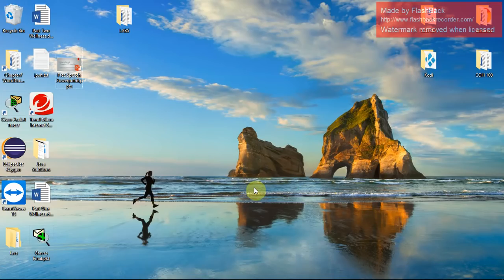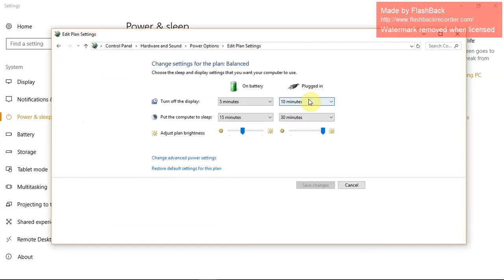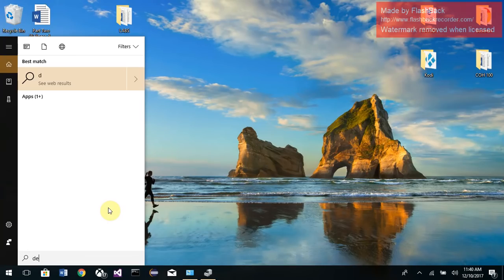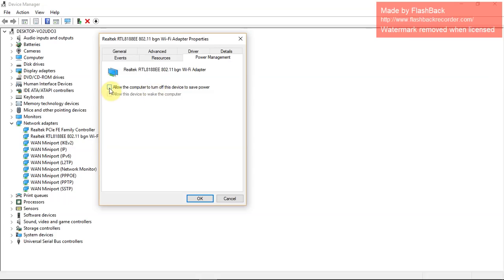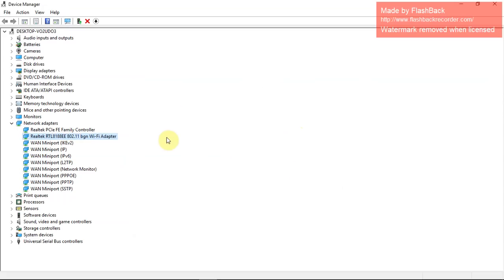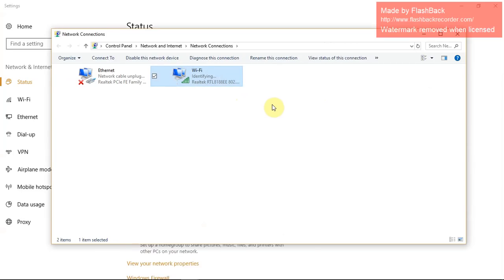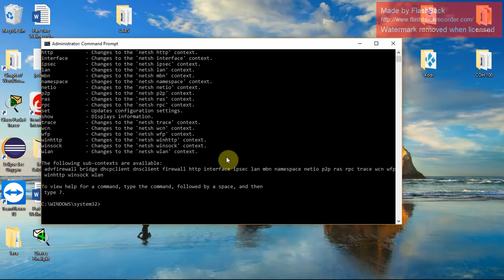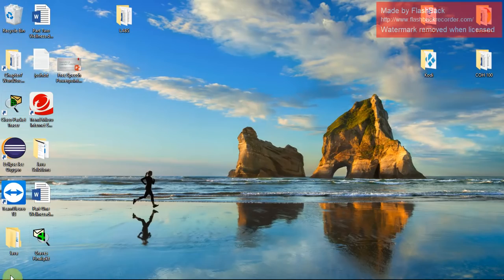Laptop Won't Connect To Wifi? (BEST OPTIONS)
~This video will show you some solutions you can try in order to fix your PC which is not connecting to the internet.
~Laptop Won't Connect to Wifi
~This video will show you the basic steps that should solve your laptop not connecting to the internet.